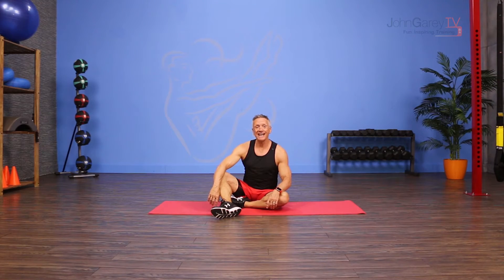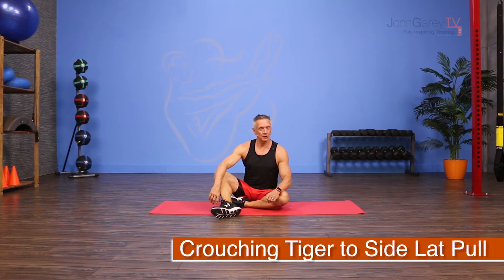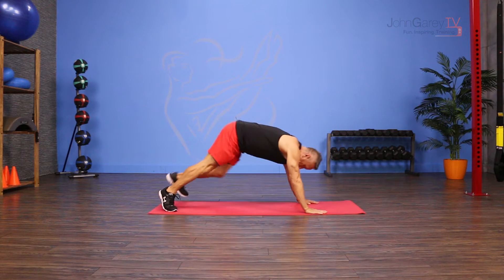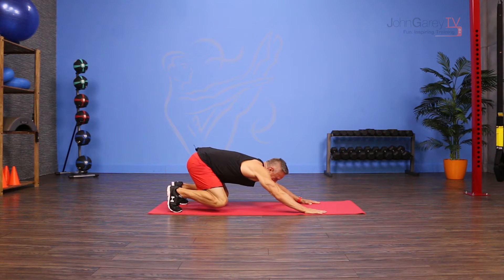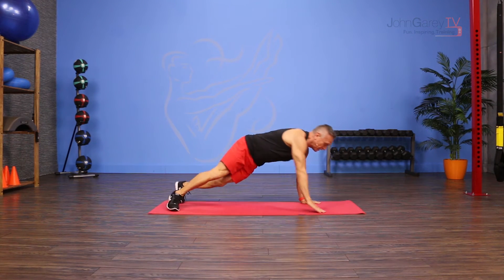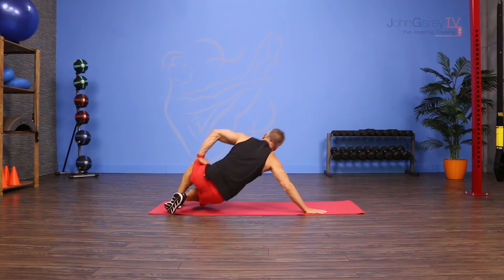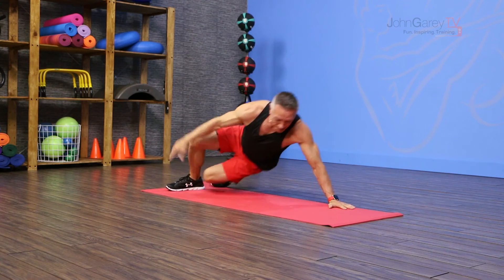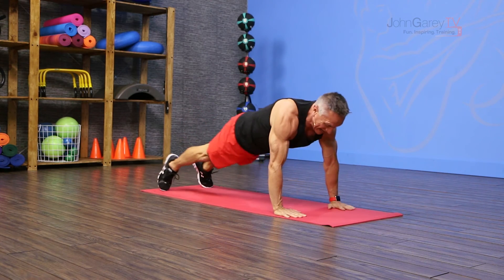Crouching Tiger to Side Lat Pull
JohnGareyTV.com presents the Move of the Day.  If you love planks, you may have met your match.  This is both a front plank and a side plank.  It's great for strength and mobility.